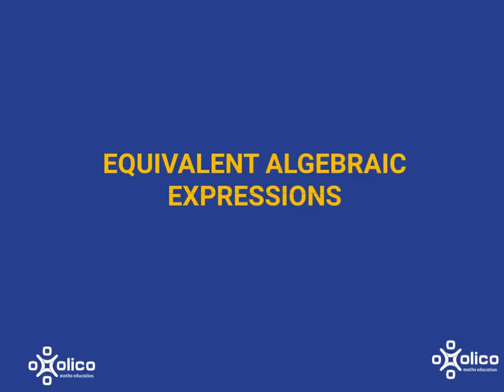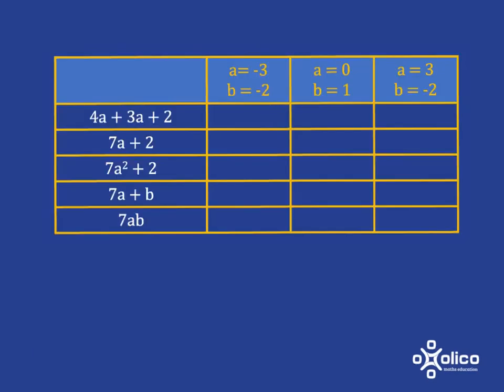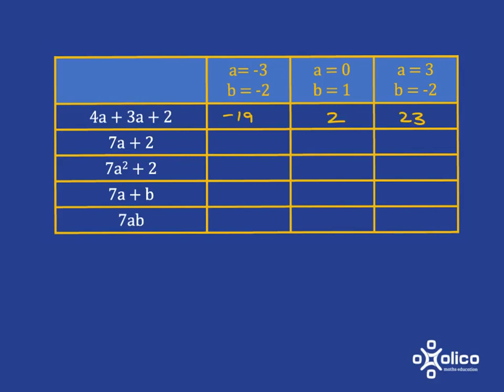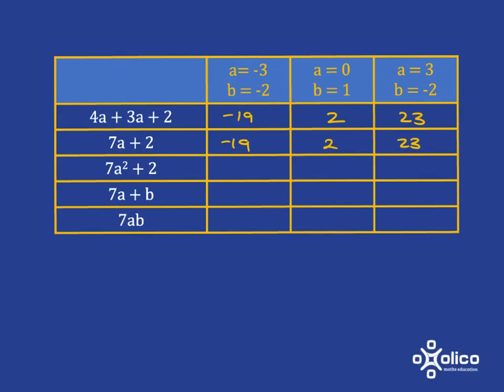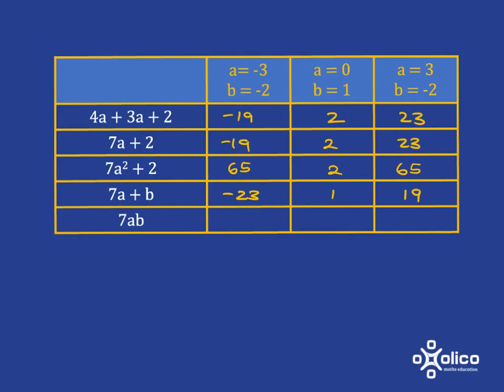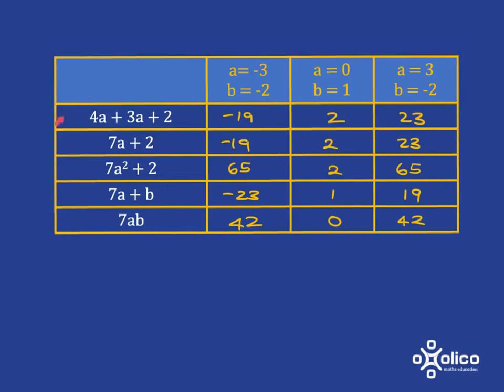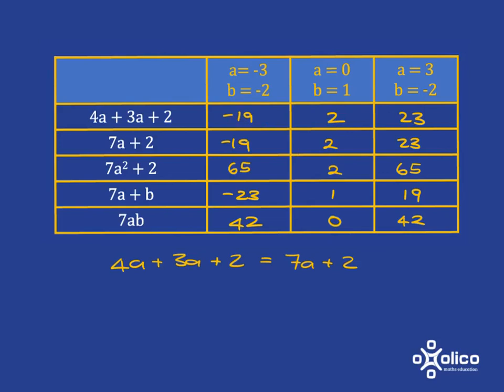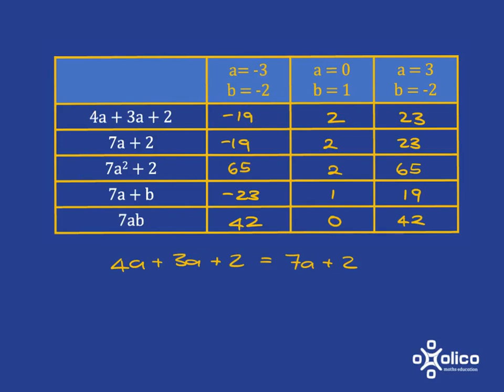Gr 8 Algebra 4b: Equivalent Algebraic Expressions